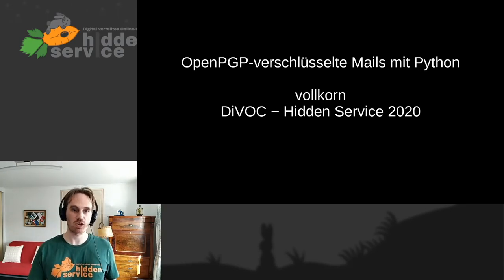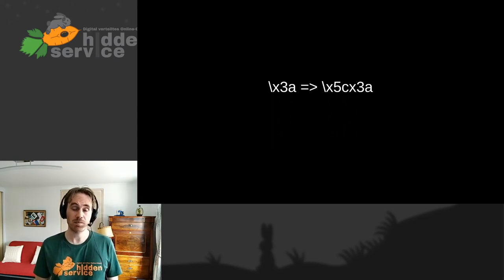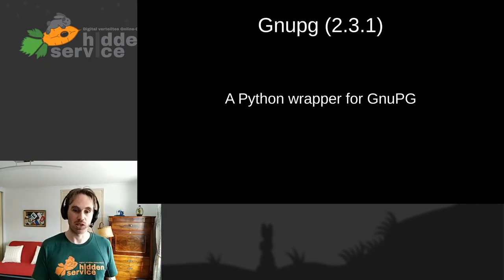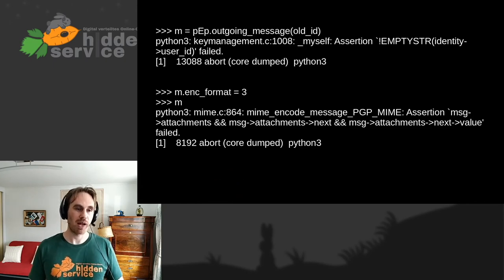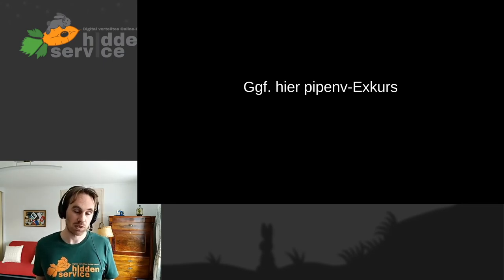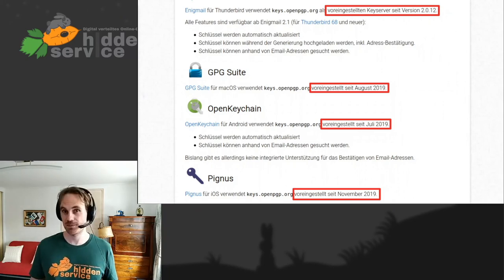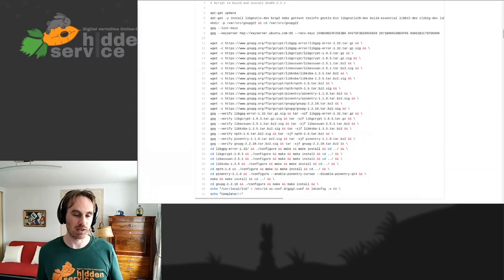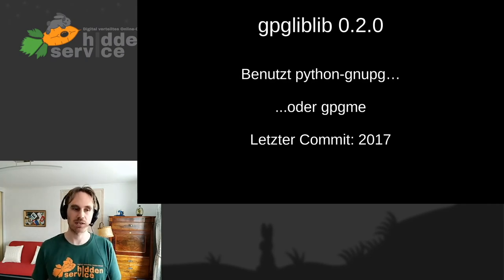DiVOC20 - OpenPGP-verschlüsselte Mails mit Python - english translation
Verschlüsselte Mails automatisiert zu versenden, kann man sich denken, sind doch ein paar überschaubare Schritte. Doch die Tücke steckt in den Details.

In der Mitgliederverwaltung des CCCs versenden wir viele automatisierte Mails. Ein erklecklicher Teil der Empfänger:innen hat einen PGP-Key angegeben und wir senden diesen Mitgliedern verschlüsselte Mails. Die Umsetzung in Python davon ist allerdings schwieriger, als einem lieb ist.

In diesem Vortrag stelle ich die verschiedenen Frameworks vor und wäge sie gegeneinander ab. Natürlich wird es viel um gnupg gehen, aber auch andere Projekte werden behandelt. Neben ein paar Rants über den Zustand des Ökosystems wird es auch konkrete Tipps zur Implementierung geben.

vollkorn